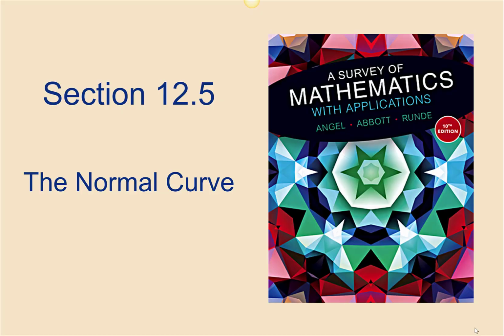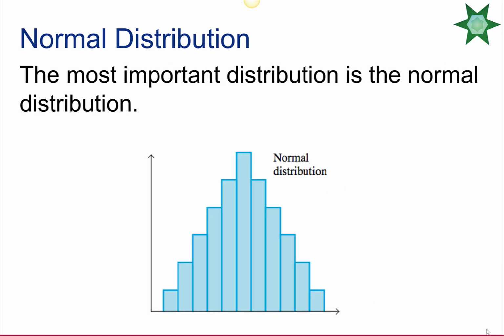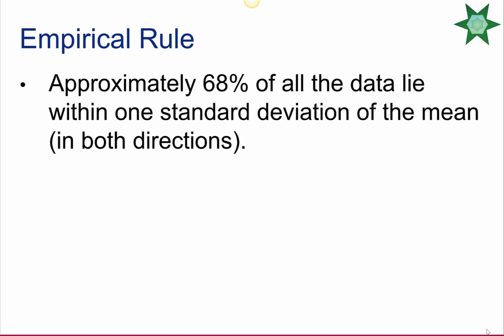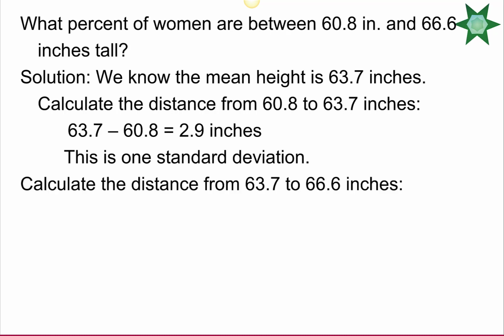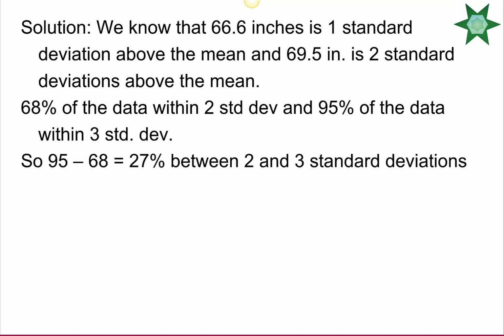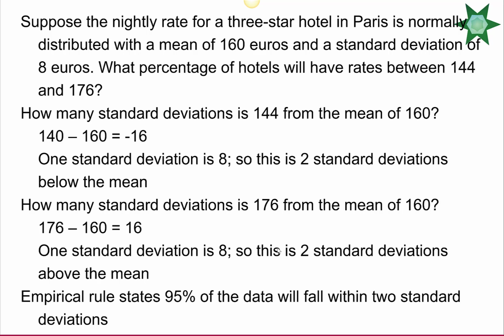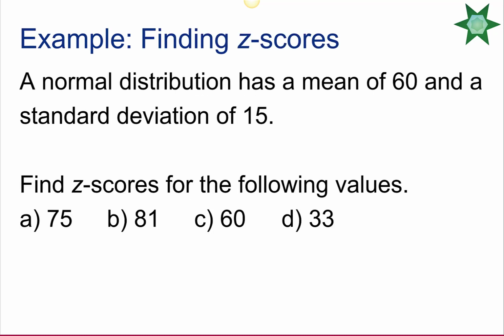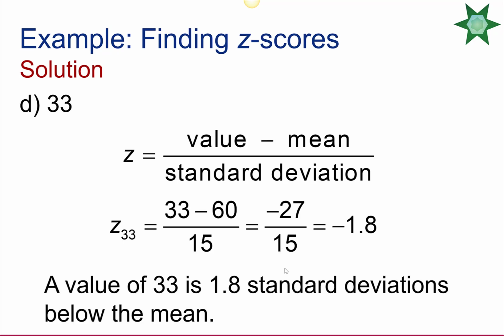MGF1106 section 12.5 lecture video